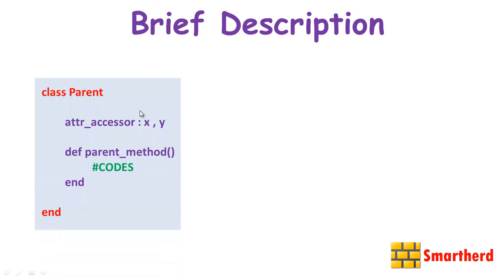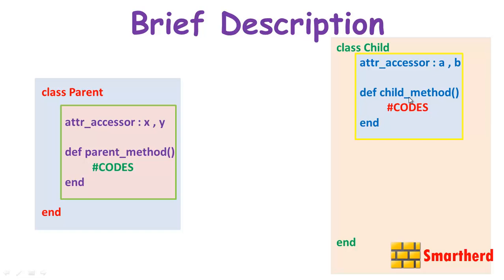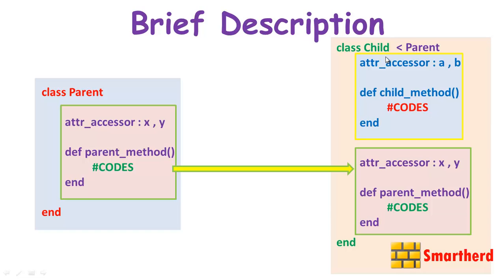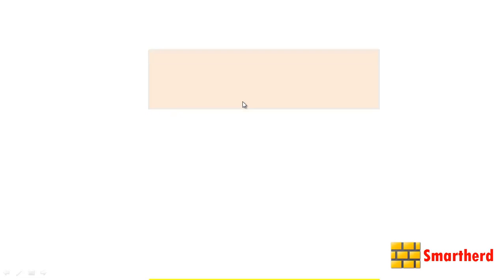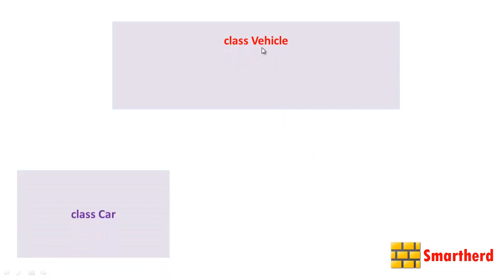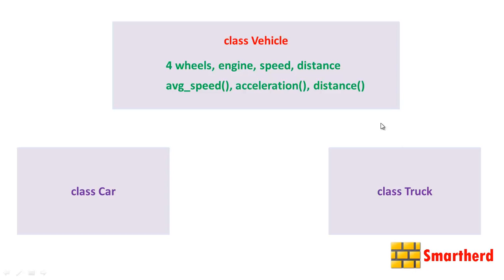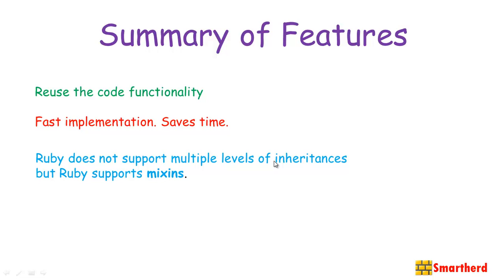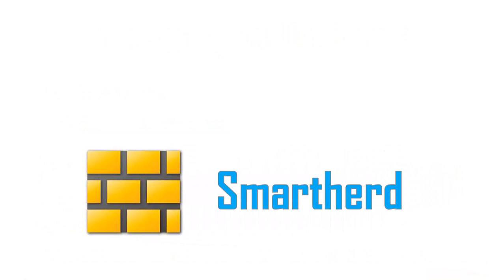#45 Ruby Tutorial: Inheritance In Ruby Object Oriented Programming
Inheritance in Ruby. Object Oriented Programming. Its concept and description .